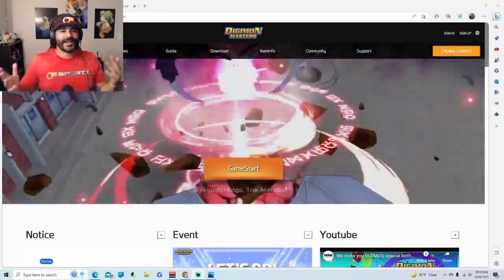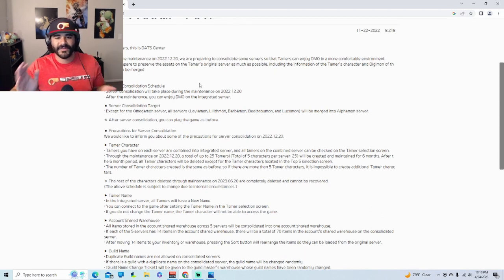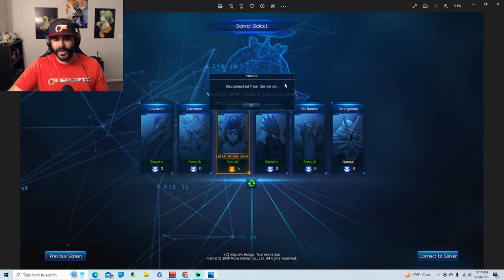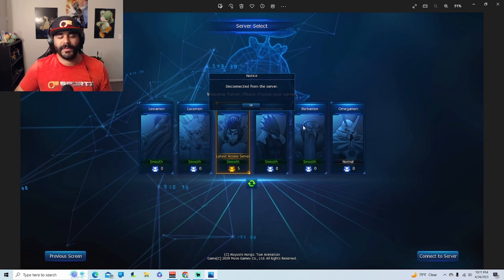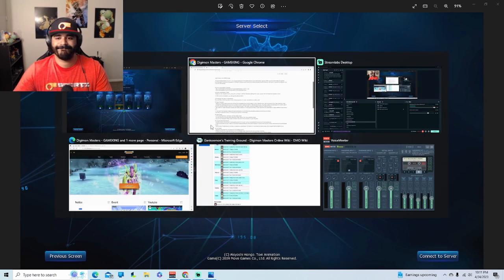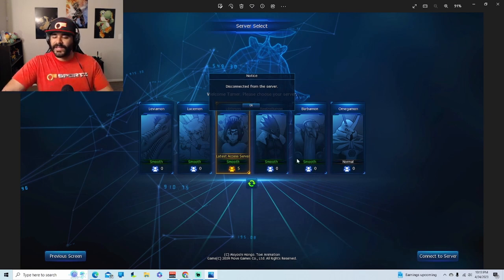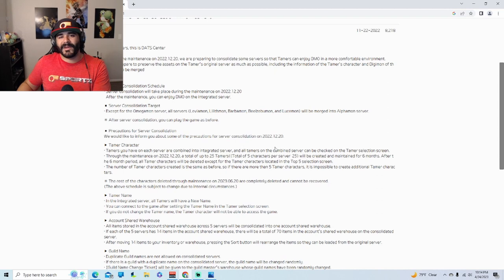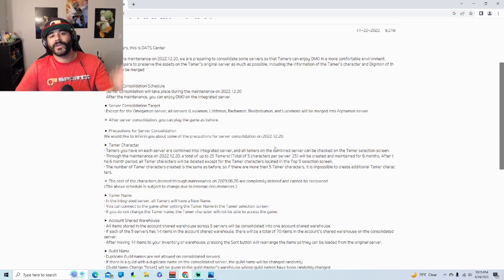This is IMPORTANT! Digimon Masters DMO Server Merge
Welcome to the PinchE family and have a wonderful day.